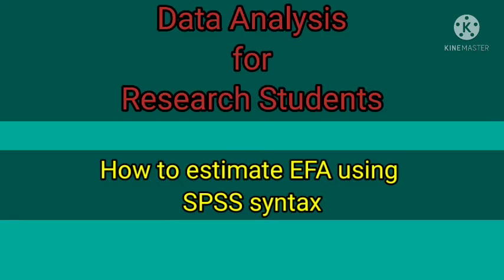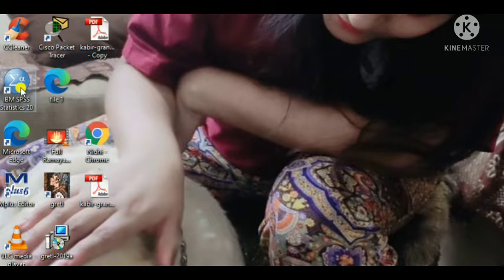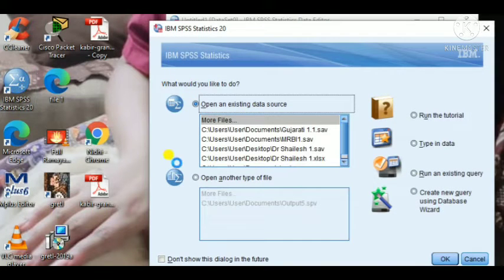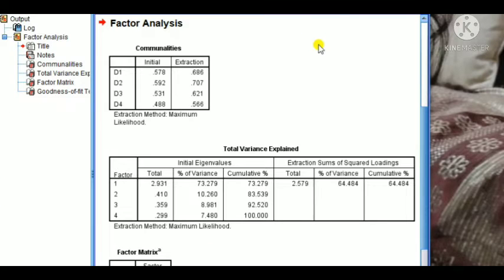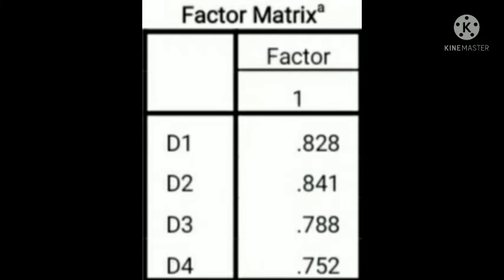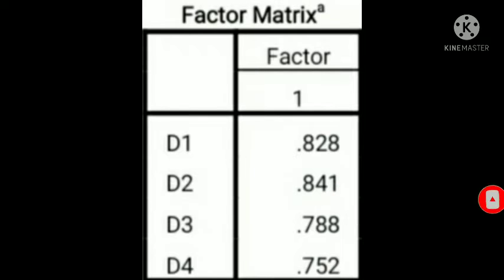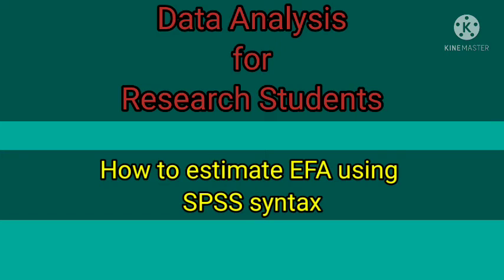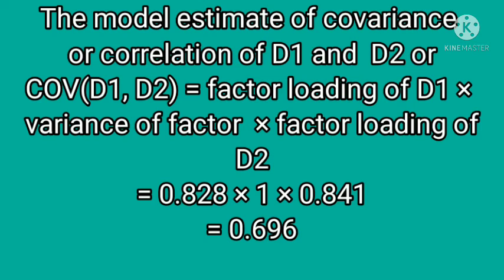Data Analysis for Research Students How to estimate EFA using SPSS syntax